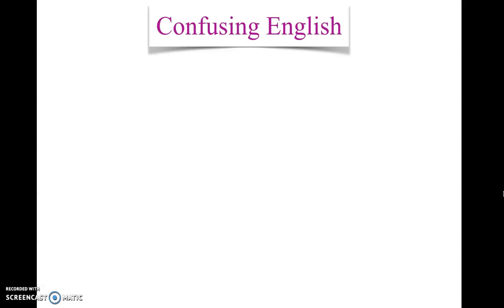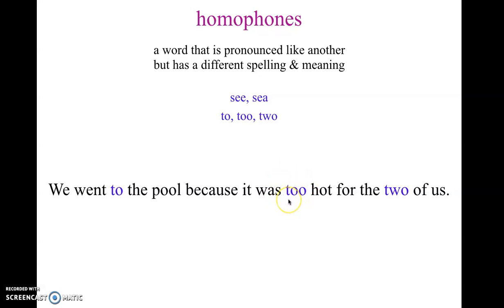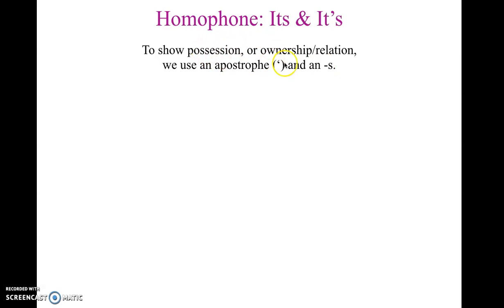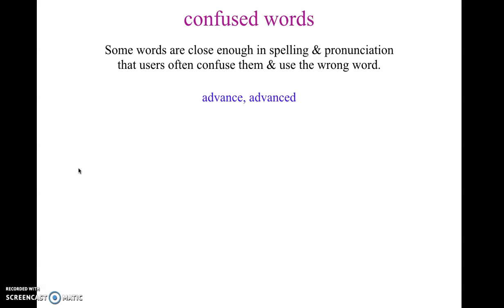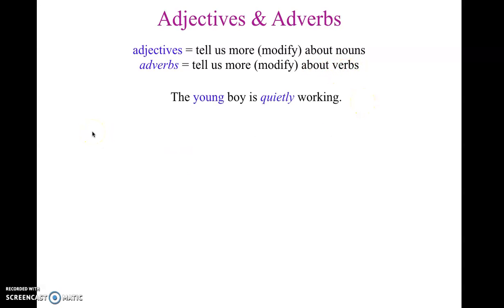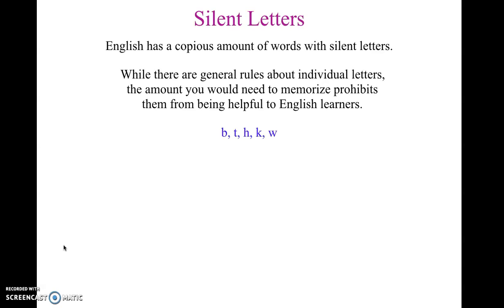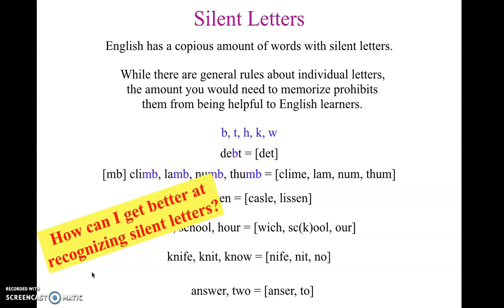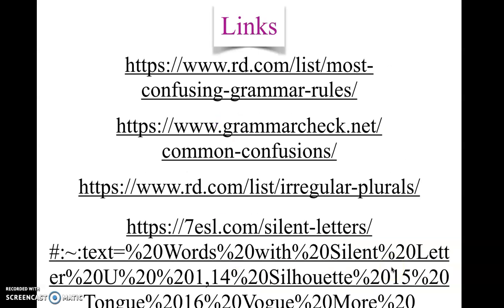Confusing English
There is alot too be confused about when studying English. Oops, I made a couple mistakes. Watch this video to see what I did wrong.